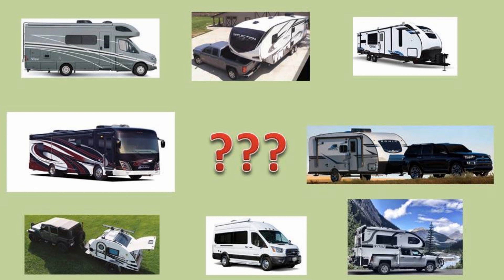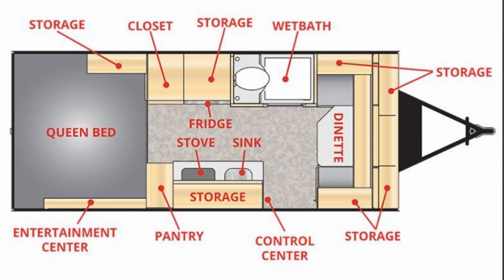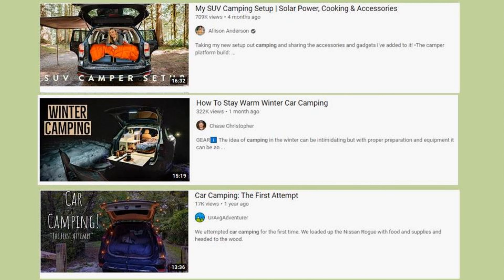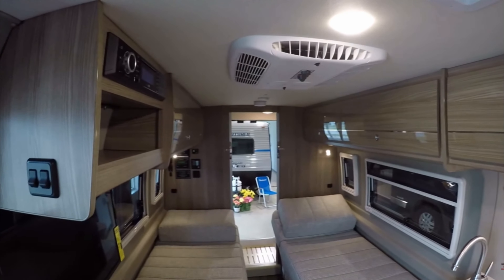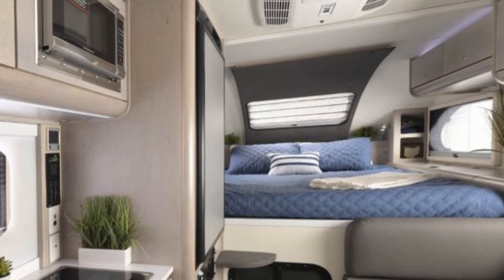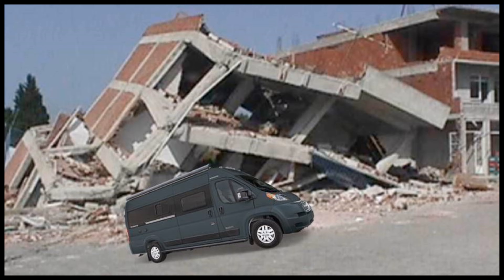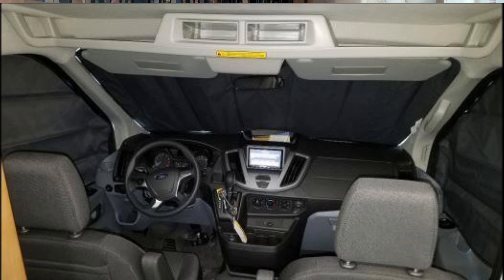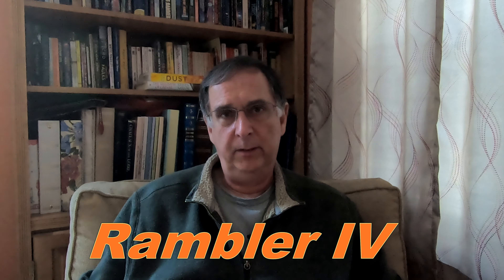Why I bought a Class B RV, the Coachmen Beyond. Part 2 of 2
I went from watching TV shows about RVs, to thinking about buying one, to considering all categories of RVs or using my tent, or just my car, to deciding what to buy, to choosing options and buying. This video describes that journey, where I ended up buying a Class B Coachmen Beyond 22C Li3 motorhome.